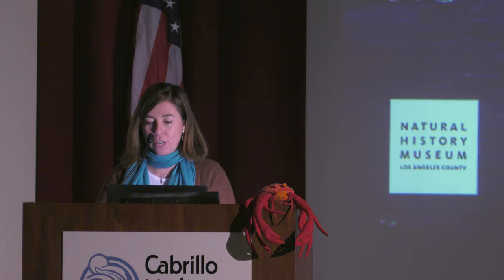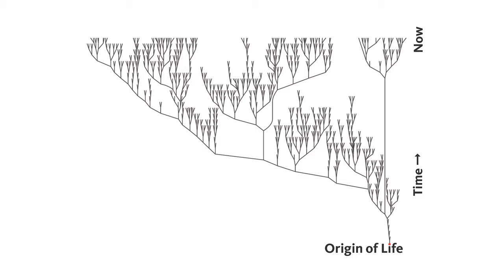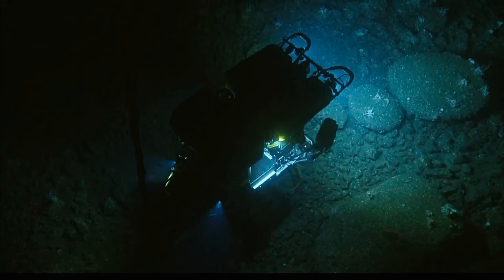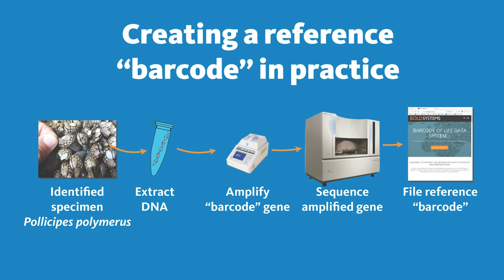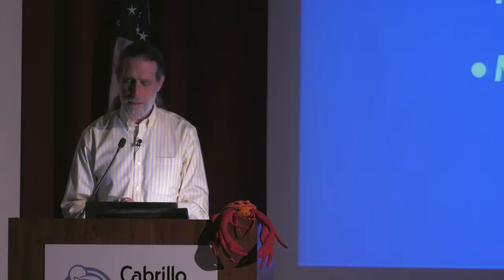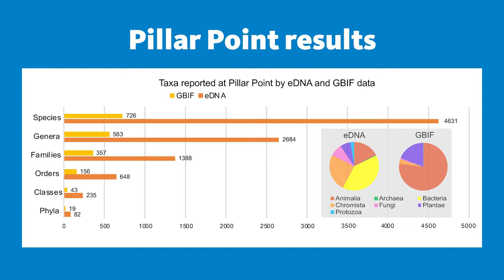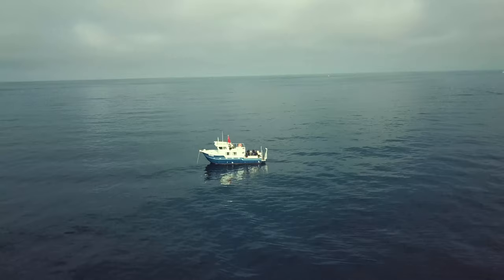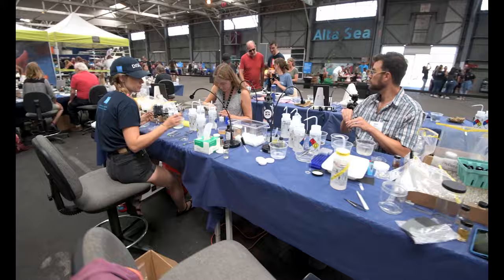Discovery Lecture Series: Biodiversity in Our Ocean - A Natural History Museum Vision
Natural history museums: stuffed animals, dinosaurs, and dust, right? That’s not the whole story (though, truth be told, we’ve got all those, too). Natural history museums are, it turns out, drivers of exciting new developments in biodiversity science. As the world changes and populations increase, we need new ways to see how our presence on the coast affects (and can benefit from) the ocean’s biodiversity. New genetic approaches, using “environmental DNA”, promise to let us inventory our biological surroundings, including our coastal communities, with unprecedented detail and speed. Tools like these will be essential for managing development of our coast. Researchers at the Natural History Museum of Los Angeles County are using the coastline of Long Beach, San Pedro, and the Palos Verdes Peninsula as a testbed for these important new technologies — building new ways to view our ocean while learning more about our marine neighborhood.

Dean Pentcheff spent his first life at the University of Washington doing computer support for two biomedical laboratories, in an age when V7 Unix was new and a gigabyte of disk storage was the size of a dishwasher. He spent most of his U.C. Berkeley graduate school years in Puget Sound pondering whether barnacle legs differ between sites because of heredity or wave forces (twist: it’s different diets). At the University of South Carolina, Dean spent most of a decade learning how animals and fluids in the ocean interact: how crabs find their prey by smell in flowing water, and how the flow turbulence created by corals affects their feeding. Transmigrating to Los Angeles in 2001, Dean was seduced by the attractions of a natural history museum, and worked to bring aspects of classical taxonomy and systematics into the computerized 20th Century. The irony that he did this in the early 21st Century is not lost on him. With a short excursion teaching at Loyola Marymount University, Dean has spent the past decade and a half as a biodiversity research scientist at the Natural History Museum of Los Angeles County (NHM).

Regina Wetzer is Associate Curator and Director of the Marine Biodiversity Center at NHM. In high school Regina became fascinated with invertebrates — their bizarre forms and crazy life histories. She was introduced to marine field work in the Sea of Cortez as an undergraduate at Loyola Marymount University and fell in love with both invertebrates and exotic places. After completing a Master's Degree with Alan Miller at California State University Long Beach working on gills of snails, followed by a year working for Pacific BioMarine, she joined NHM as Curatorial Assistant in Crustacea. She moved to the San Diego Natural History Museum as Senior Invertebrate Collections Manager, and completed her Ph.D. at the University of South Carolina on molecular and morphological systematics of crustaceans. Returning to NHM in late 1999, she works with an extraordinary team of Invertebrate Collections Managers who oversee and curate the great diversity of animals (35 phyla) in NHM’s marine invertebrate collections. In 2016 Wetzer and her team launched the Diversity Initiative for the Southern California Ocean (DISCO). This research initiative is greatly enhancing biodiversity documentation in the marine environment by applying modern genetic technology.